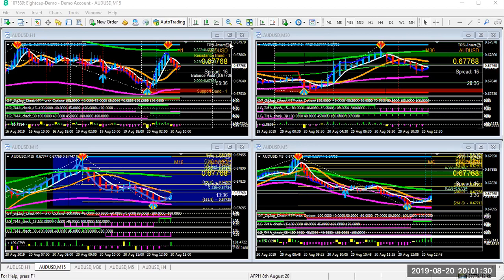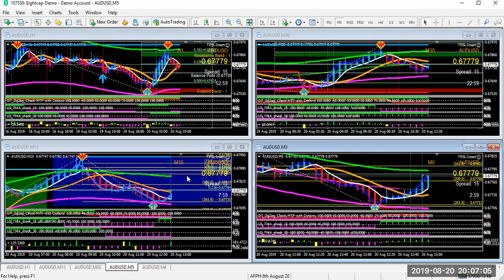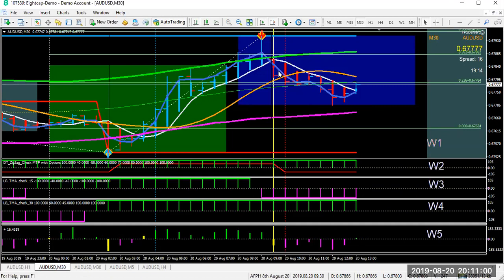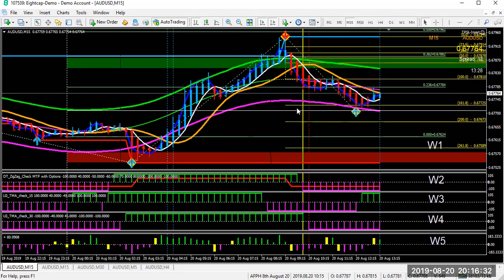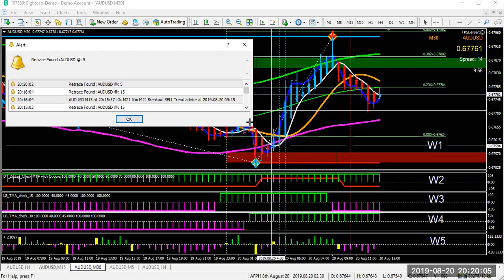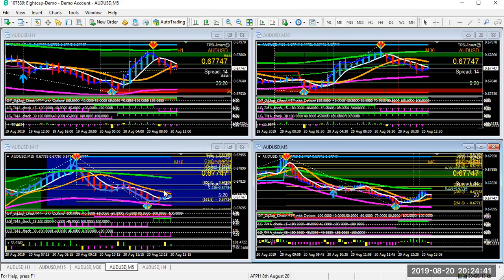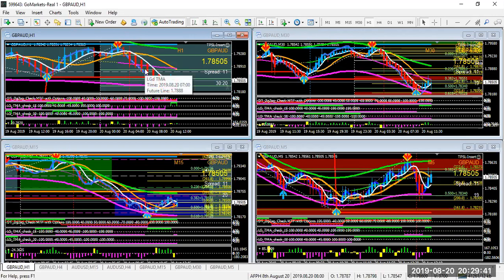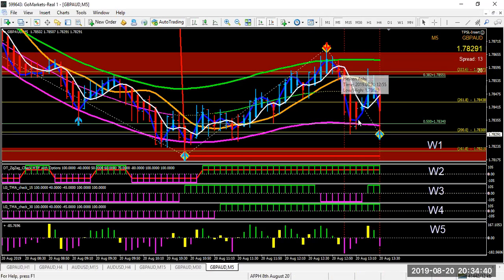Webinar 20th August 2019